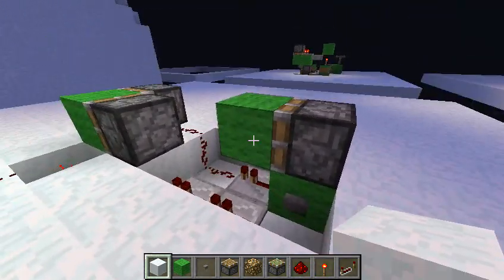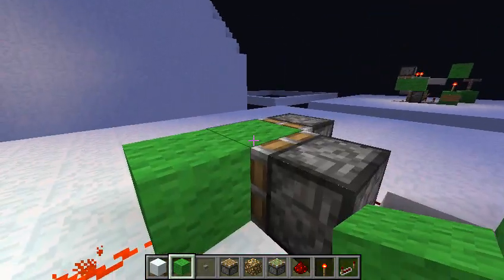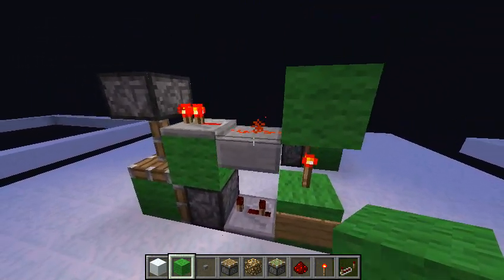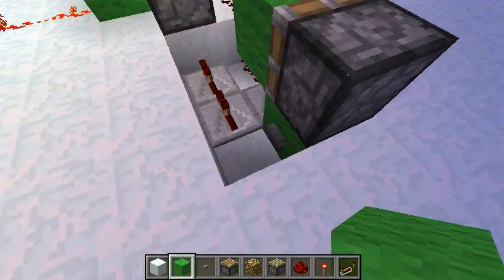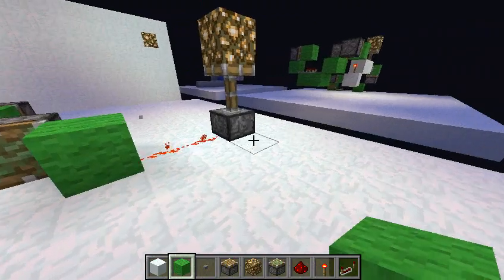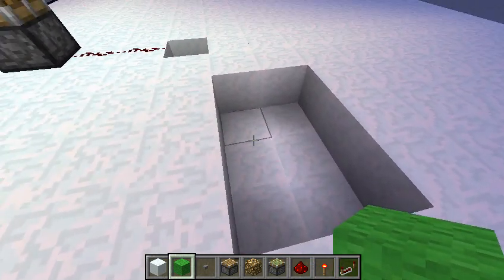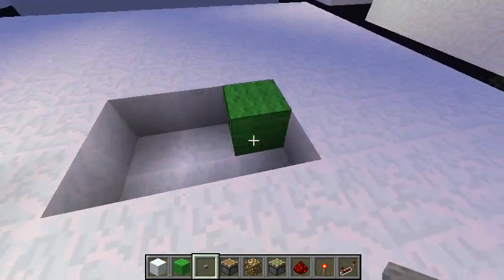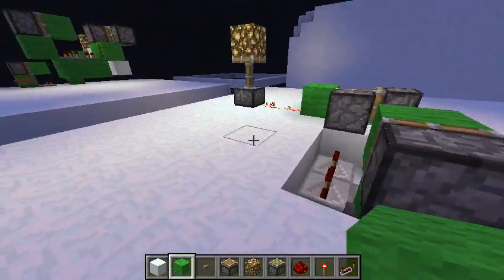New, Quick T-Flip Flop! (Tutorial) Minecraft 1.3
Put a little mix into your circuitry with this new T-Flip Flop! I believe the dimensions are read 6x3x3, but please correct me if I'm wrong. This design works off of a one-tick-pulse and block-swapping timing! I found it to be a nice gem, hopefully you do as well!

Enjoy, Redstoners!

As always, stay Nativ!!
Peace, Love and G-Strings,
=Unhost!